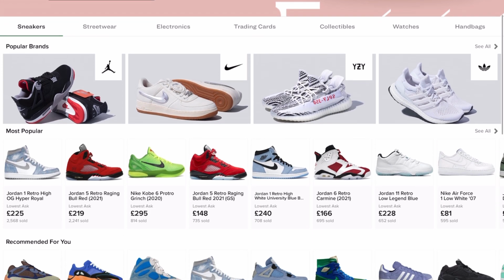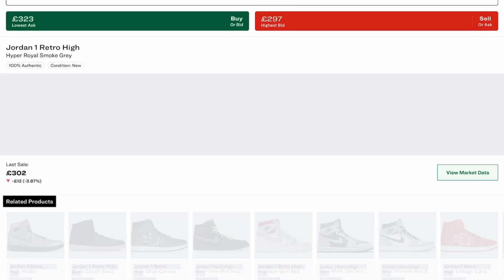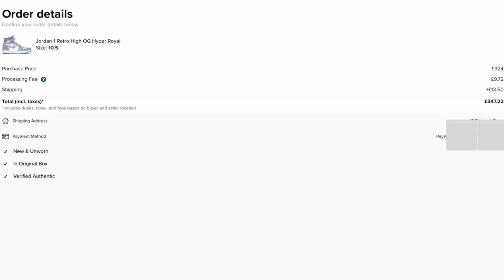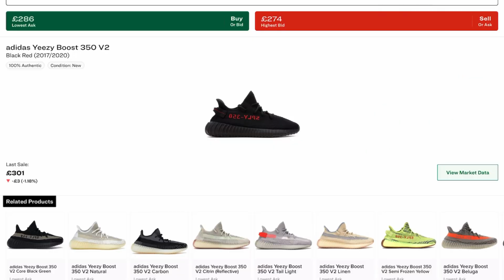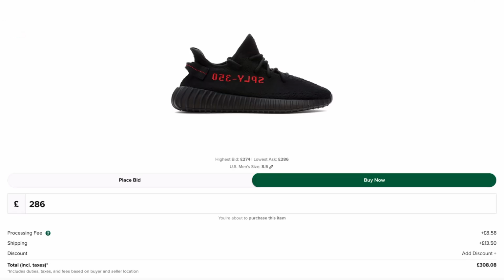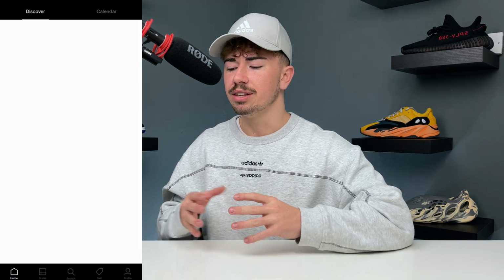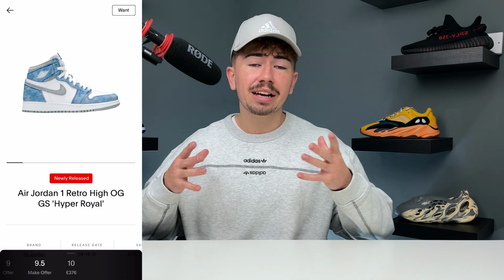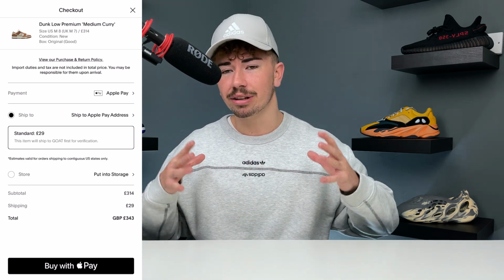Buying Legit Sneakers For The LOWEST PRICE Full Guide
. Legit check your sneakers within 30 minutes for just $3 with CheckCheck App.
■ Use Code for a free legit check: "ELLIOT"

Weather you are new to the sneaker game or been around for ages, its always good to have some tips and tricks under the belt when navigating the secondary market. Today i go over the various methods of buying sneakers on the aftermarket, the pros, cons and cheapest places. There's a lot to get into so be sure to catch the full video! Hope it helps!